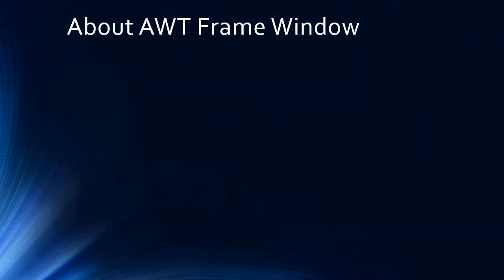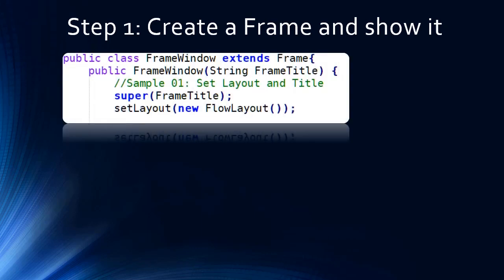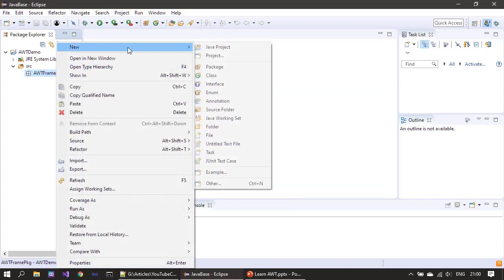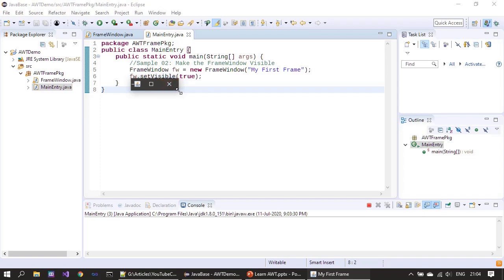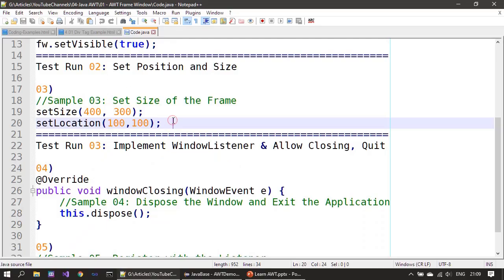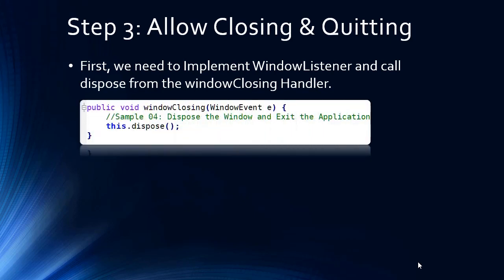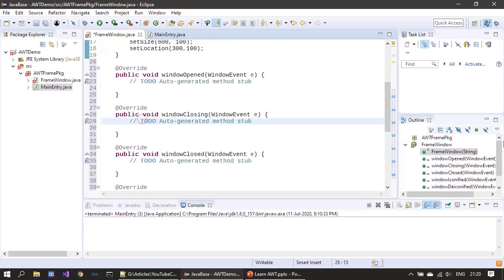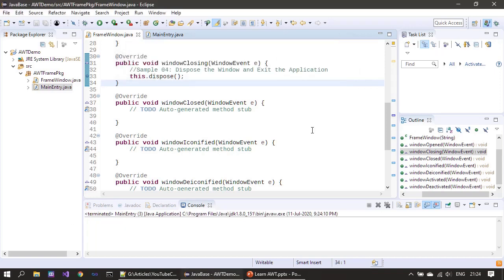AWT Frame Window & Close Button | Java AWT Tutorial #01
In this video, we will see how to create and display AWT Frame Window. We will also see how to close the AWT Frame Window by implementing WindowListener.

00:00 Introduction
01:42 About AWT Frame Window
03.25 Parts of AWT Frame Window
04:57 Step 1 - Create Frame
08:08 Eclipse Demo - Create Frame
14:53 Step 2 - Size & Position
16:47 Eclipse Demo - Frame Size
19:17 Step 3 - Closing AWT Frame
23:00 Eclipse Demo - Handle Window Close